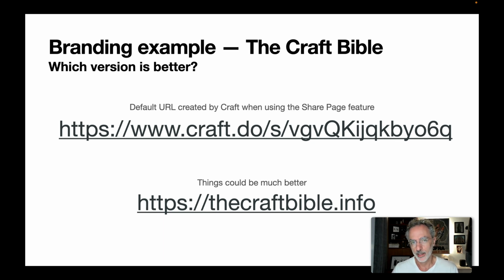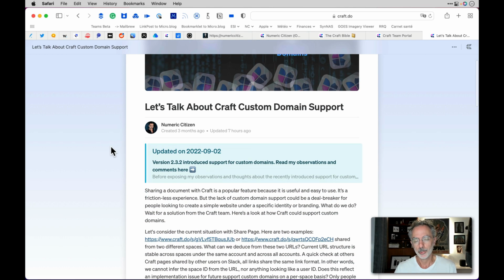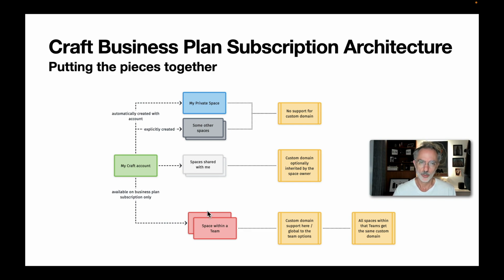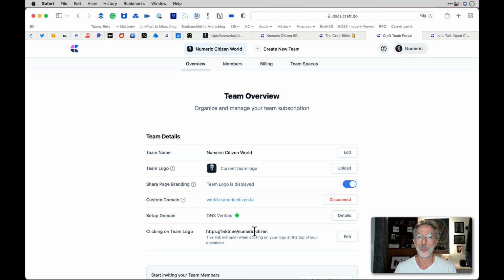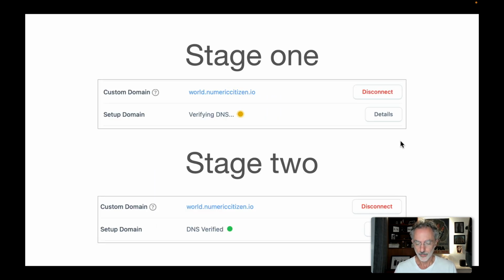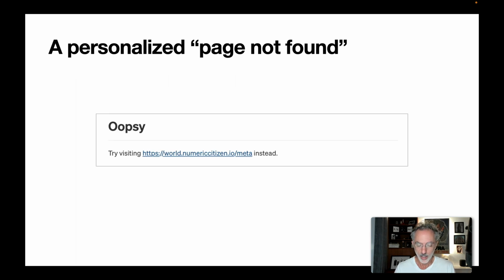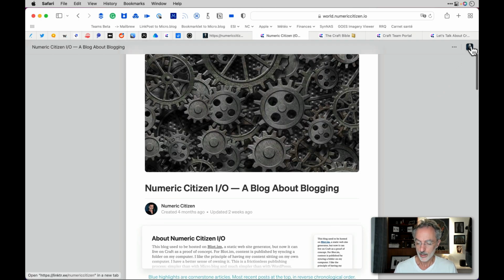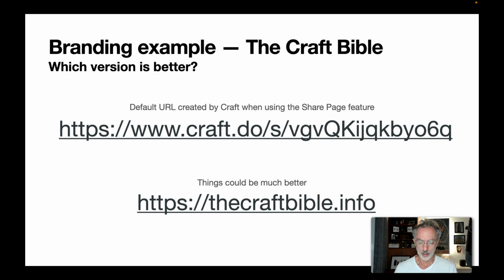Using Custom Domains with Craft - My Experience & Observations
Custom domains support is finally here in Craft. You'll learn how the feature works with Craft.

- The blot.im web hosting service that I'd like to replace with Craft

🕙 CHAPTERS
00:16 - Introduction
01:09 - Why use custom domains?
03:31 - What Craft could have done?
05:44 - A Quick Disclaimer
06:28 - Where to find custom domains in Craft
10:11 - Craft Admin Site for Business Plan users
12:42 - An example of configuring a custom domain
15:11 - Understanding document path
16:06 - Extra trick to consider
17:43 - Test case with Numeric Citizen I/O
21:18 - My observations & thoughts
24:38 - Conclusion